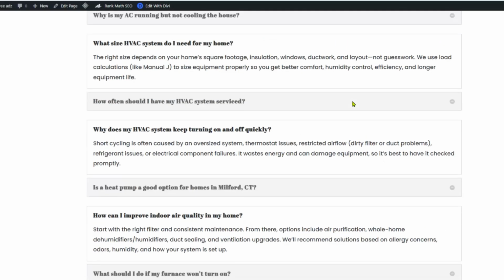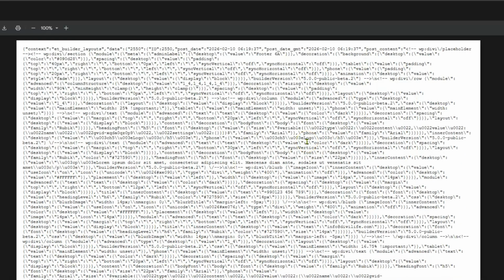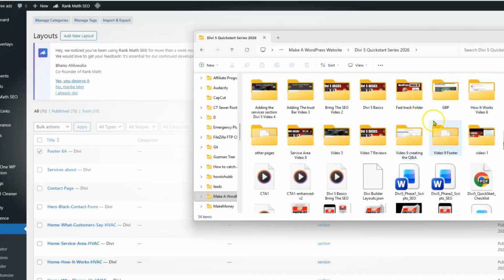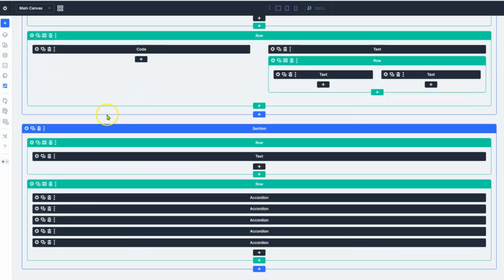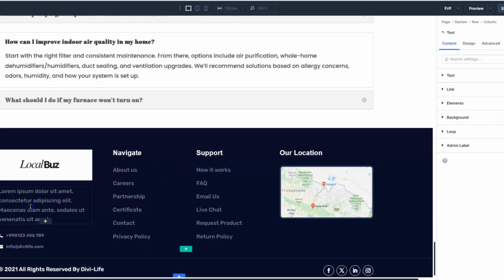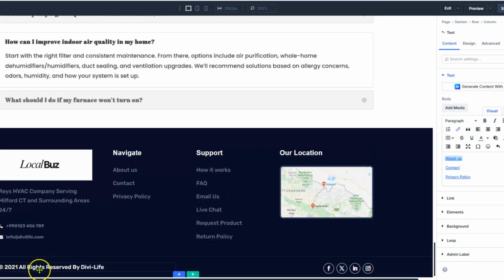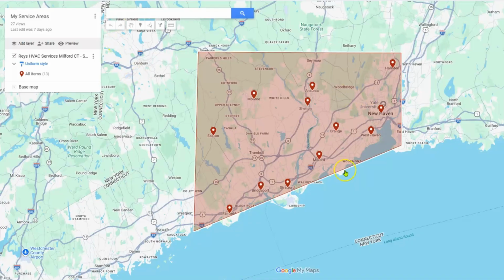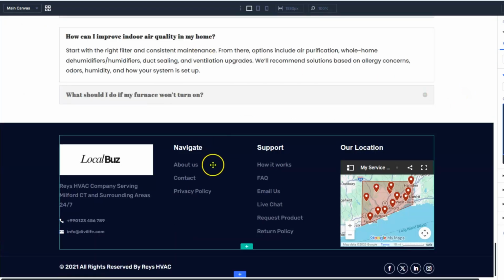Divi Footer “Cheat Code”: Import My Footer Layout + Customize It Fast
In this video, we finish the HVAC landing page build by creating the footer in Divi using a fast “import from library” workflow. You’ll download the footer layout JSON from my link, import it into the Divi Library, add it to your landing page, and then customize it (logo, quick links, social icons, and a real Google Map embed).

This build is for an HVAC company in Milford, CT, but you can swap in plumbing (or any service) + your town and use the exact same process.

What you’ll learn:

Download the Divi layout JSON and import it into the Divi Library
Add the footer section from your library to any page
Replace the “logo” text with an image logo
Edit footer links and remove what you don’t need
Add social profiles (Facebook/X/LinkedIn/Instagram)
Swap the placeholder map for an embedded Google Map and resize it
Next video: we’ll talk SEO and internal linking, and start building supporting pages (About/Contact/Privacy).

PINNED COMMENT (copy/paste)
If you haven’t watched from the beginning, start the full series here: [SERIES LINK]. In this one we import the footer layout (JSON) into the Divi Library, add it to the page, then customize the logo, links, social icons, and Google